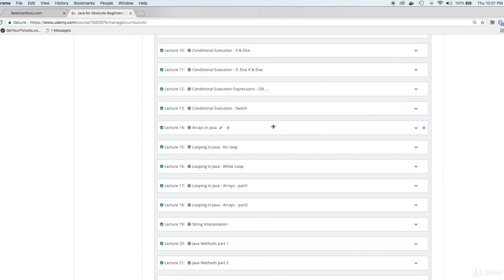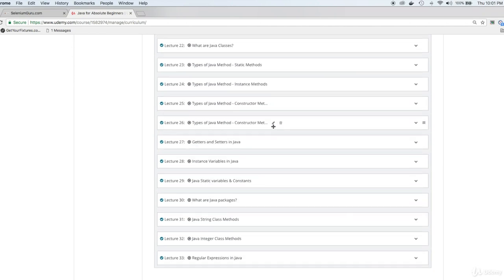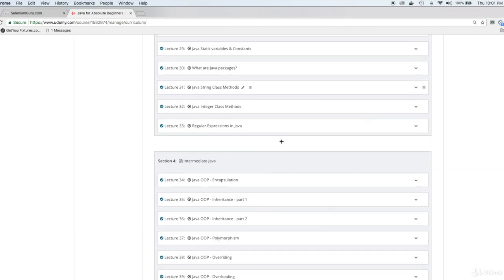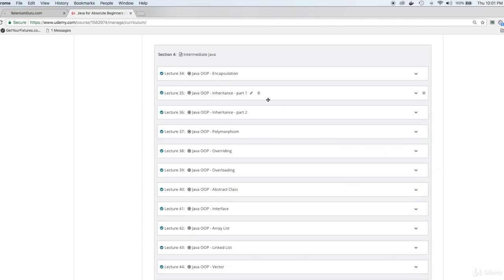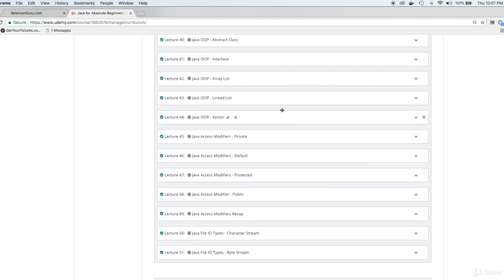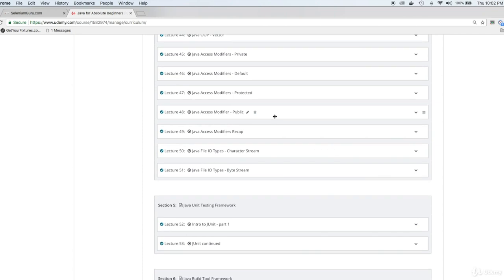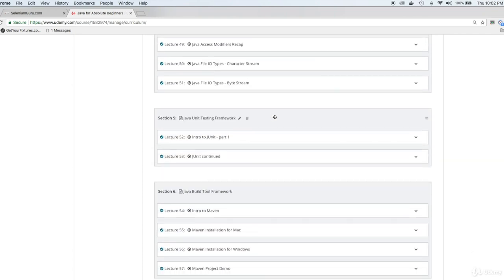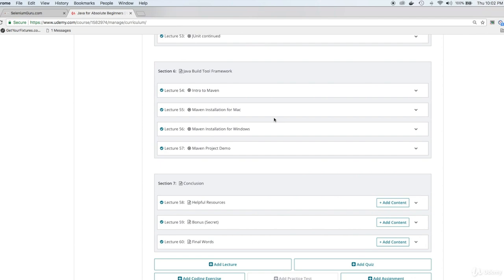JAVA Tutorials - 61 Final Words